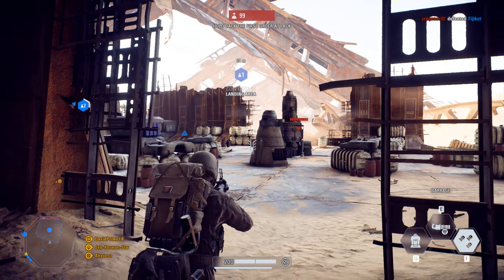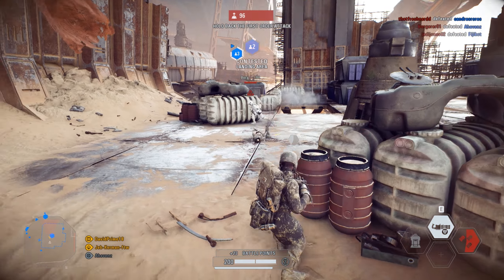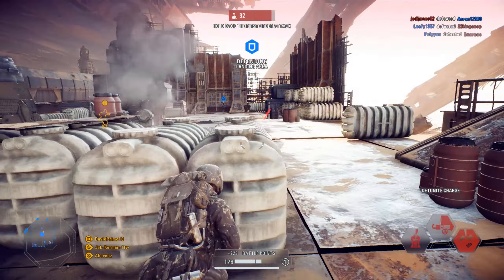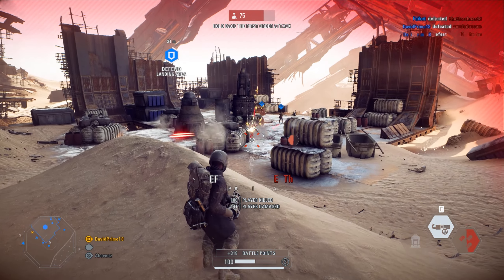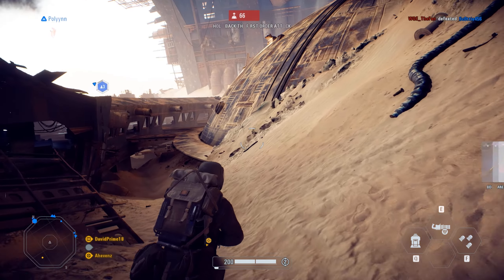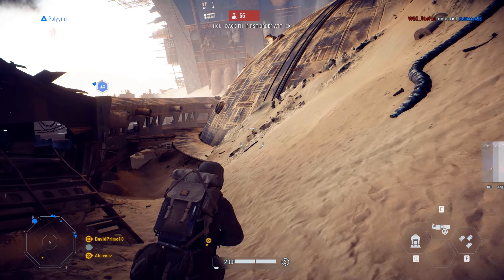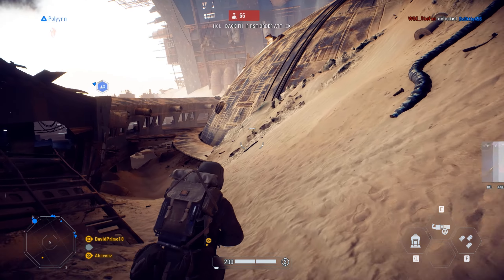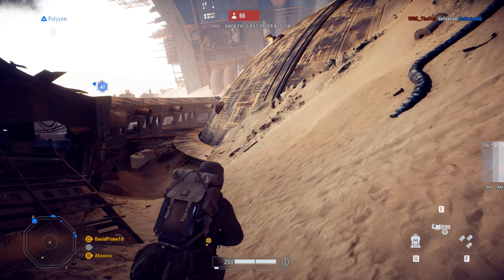Star Wars Battlefront 2: Galactic Assault (Jakku)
A galactic assault match on Jakku, enjoy!